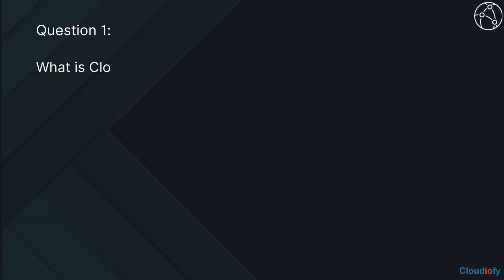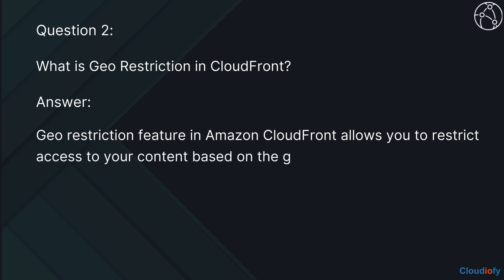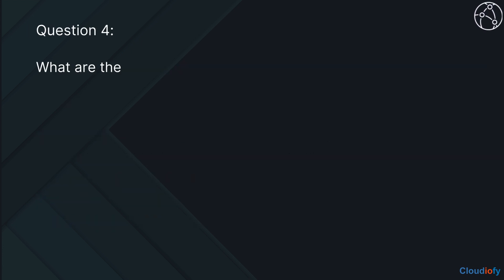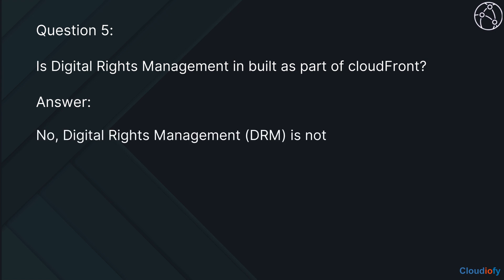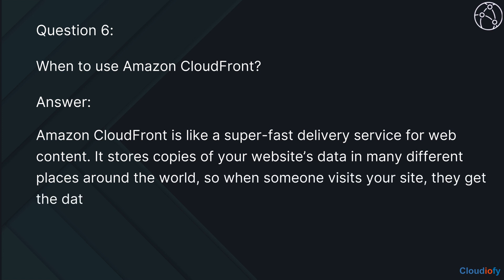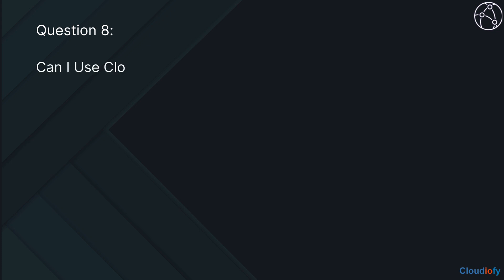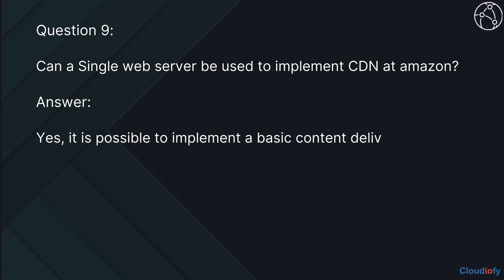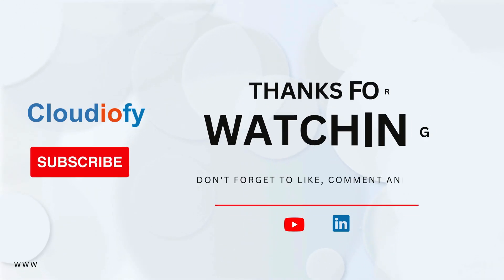Top 10 Amazon CloudFront Interview question and Answer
In this video, we've rounded up the top Amazon CloudFront interview questions, offering detailed answers to boost your grasp of AWS concepts. This quick guide aims to increase your confidence for the big day.